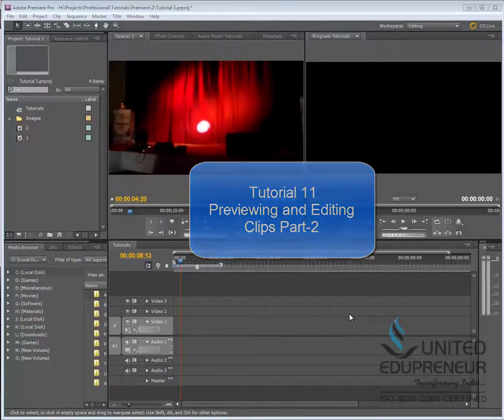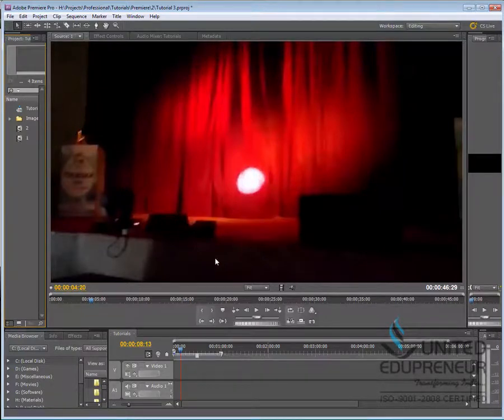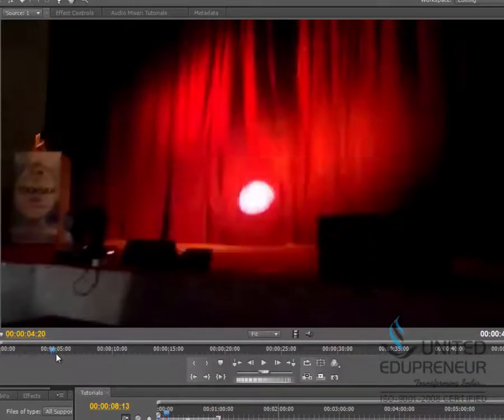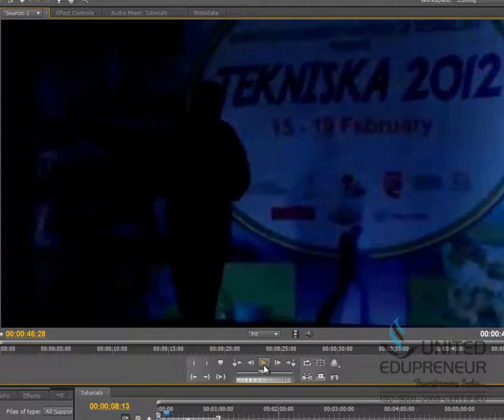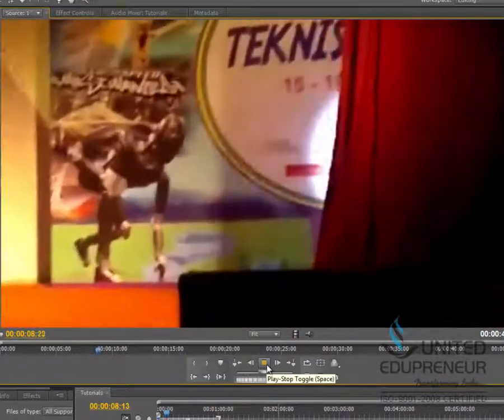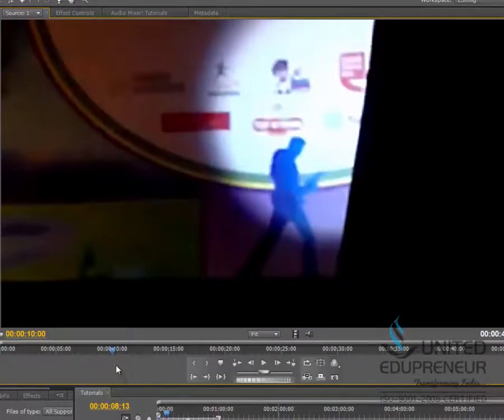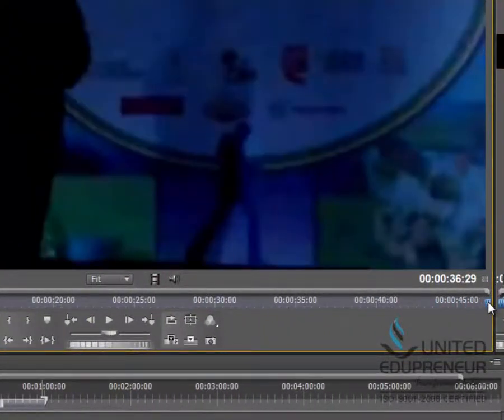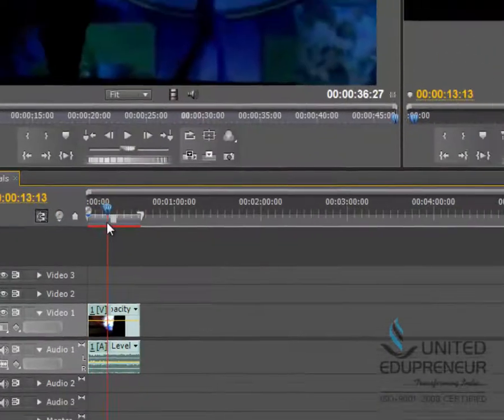IT RAJ COMPUTER